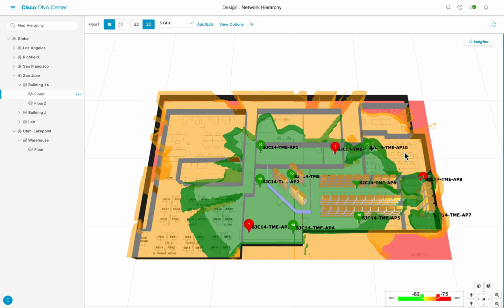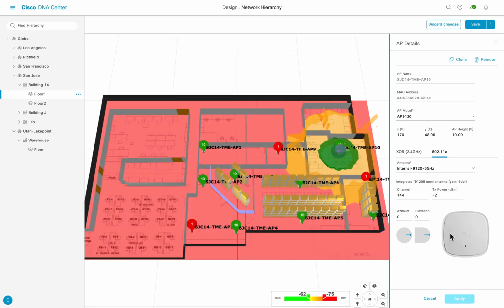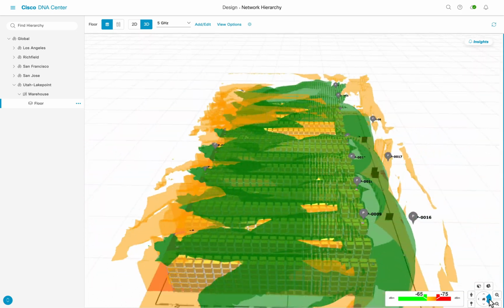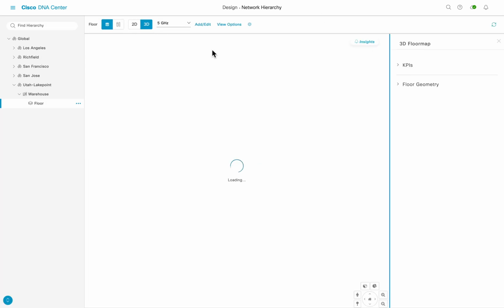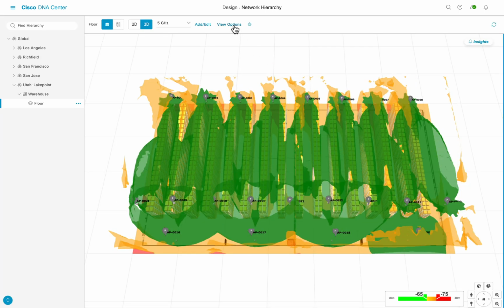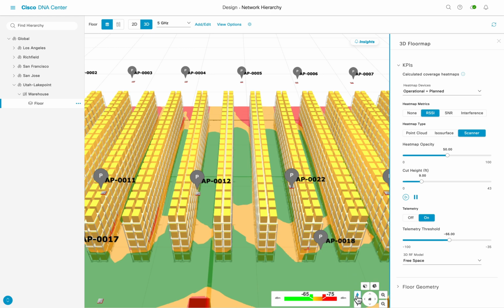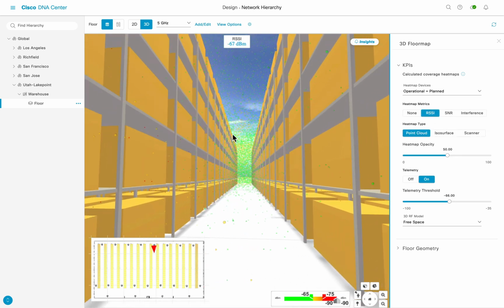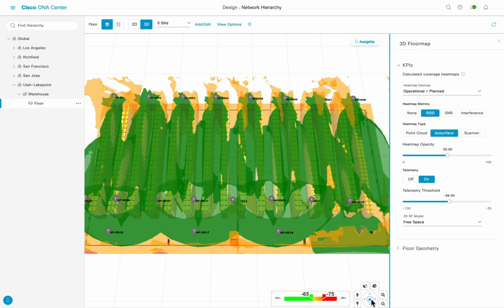Resolving High Ceiling RF Coverage Holes using the Wireless 3D Analyzer | Episode 2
This video walks you through how you can leverage Cisco DNA Center's Wireless 3D Analyzer to discover and resolve coverage hole issues.